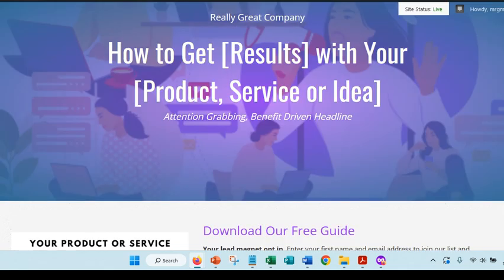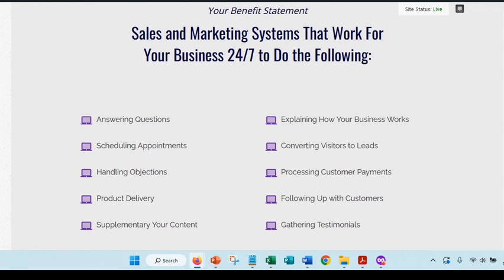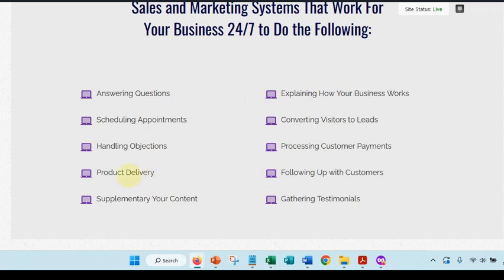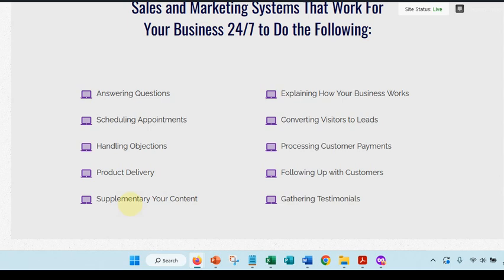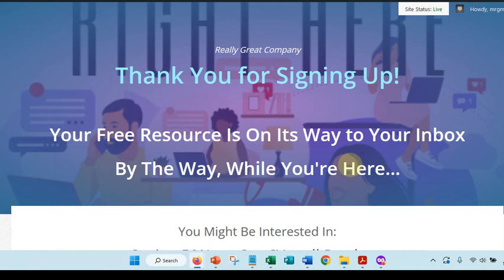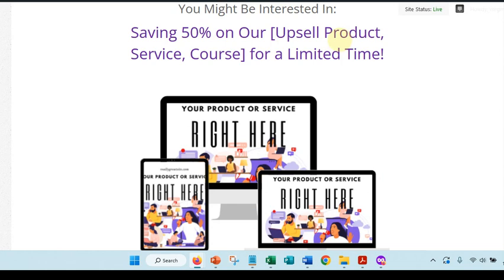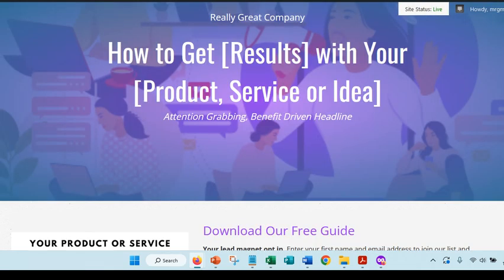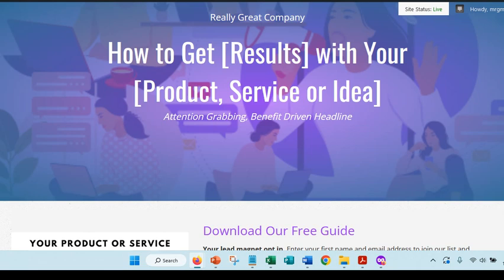How to Automate Your Business